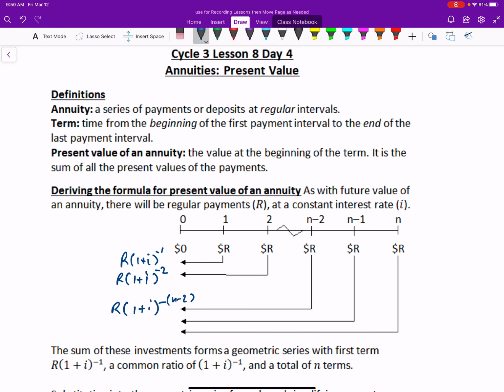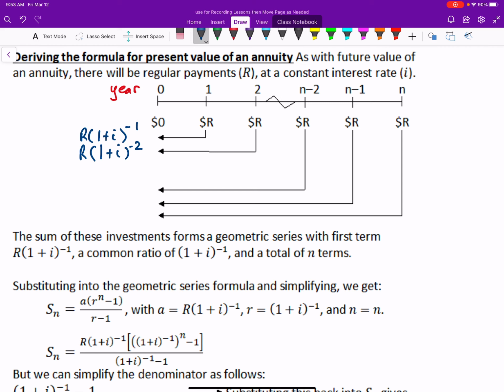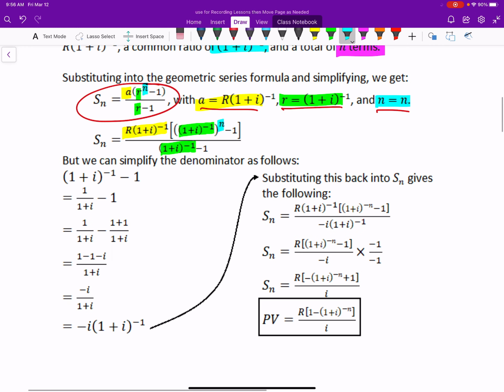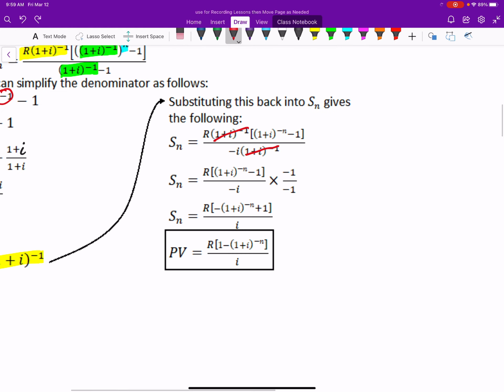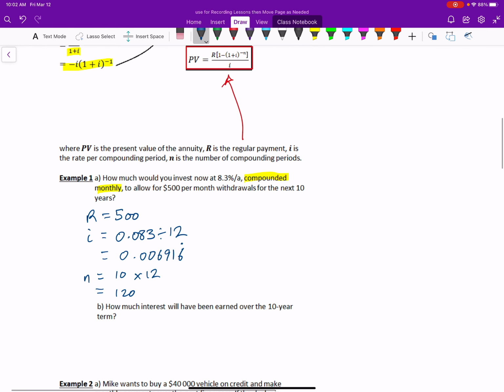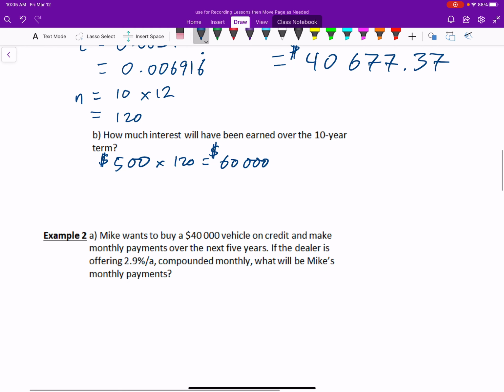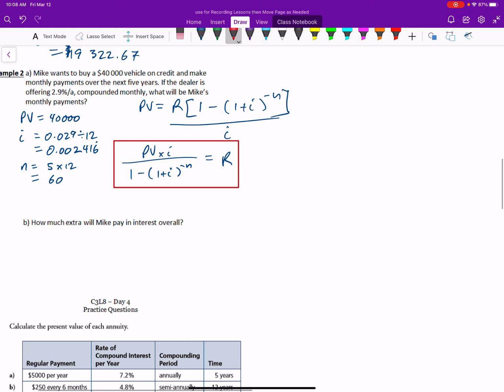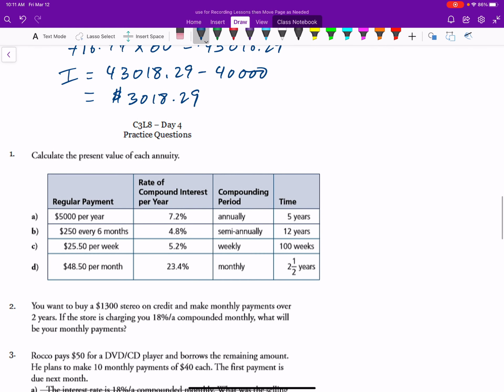MCR3U1 C3L8 Day 4 Present Value of an Annuity